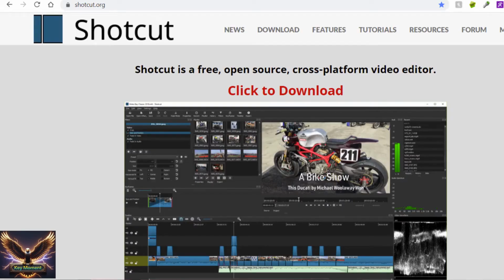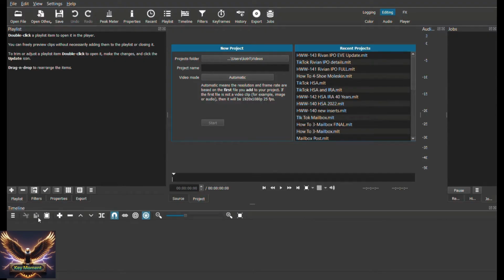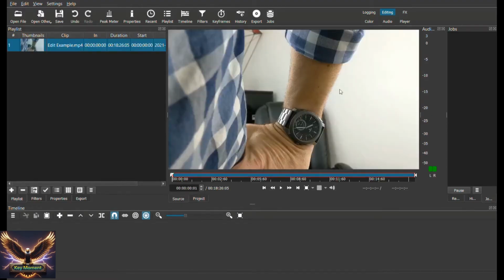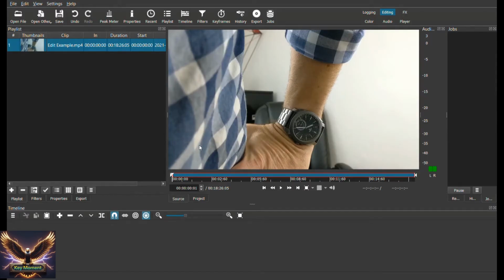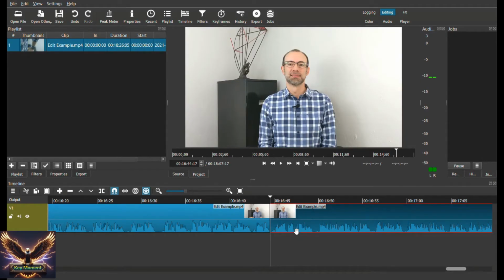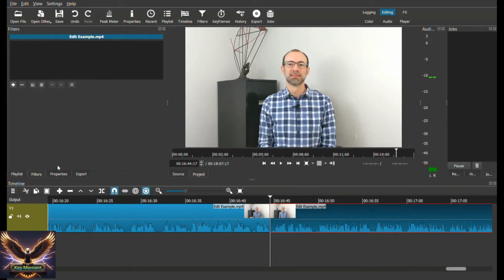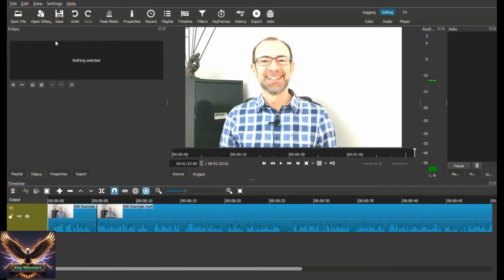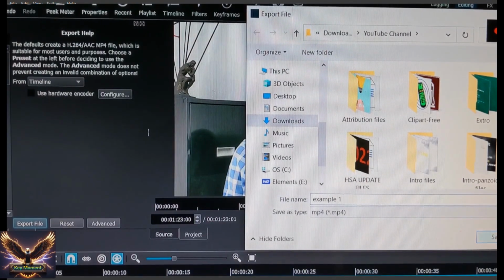Beginner Guide To Get Started How To Edit YouTube Videos For FREE With Shotcut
gaming on windows 11,windows 11 fps,microsoft windows,how to use windows 11,windows 11 customization,windows 11 tips,windows 11 start menu,pc gaming tips,step by step,reduce game lag,windows 11 tutorial,windows 11 features,windows 11 tricks,how to update the laptop windows 11,kevin stratvert,how to install windows 11,windows 11 kevin,11,how to update windows 11 23h2 to 24h2,customize windows 11 start menu